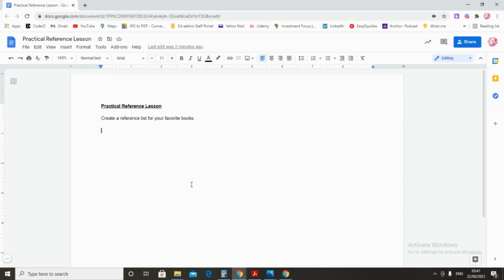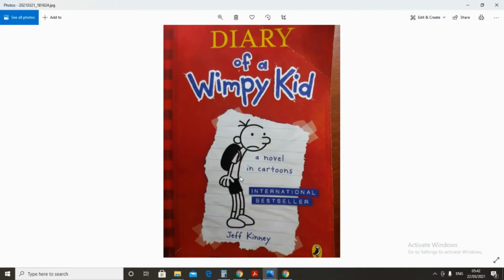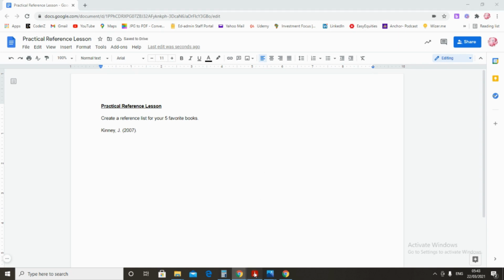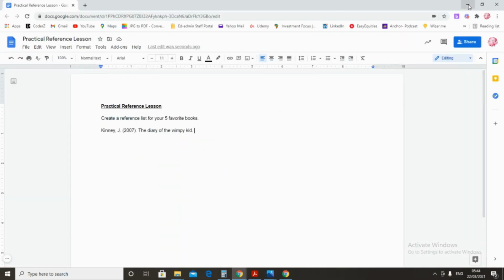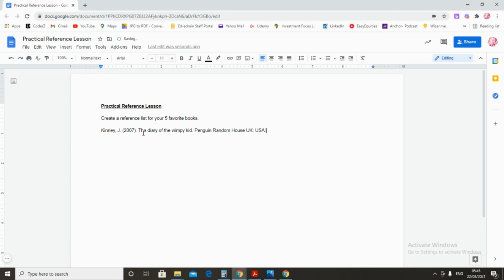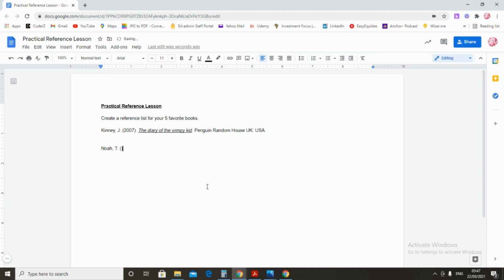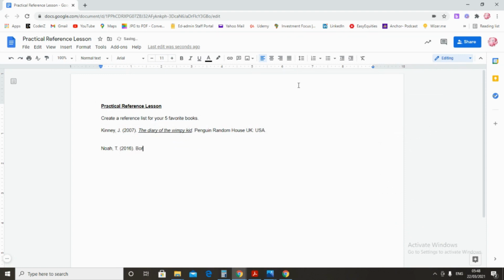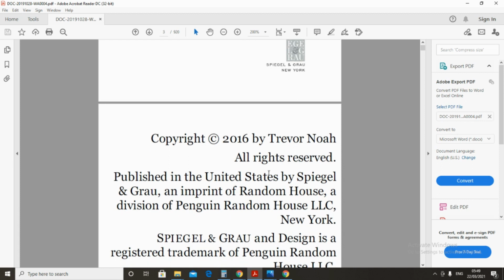How to write a research reference list?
In this lesson, I show my students how to write a reference list after writing a research project or work.